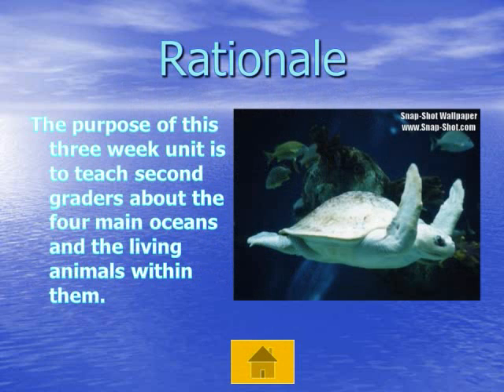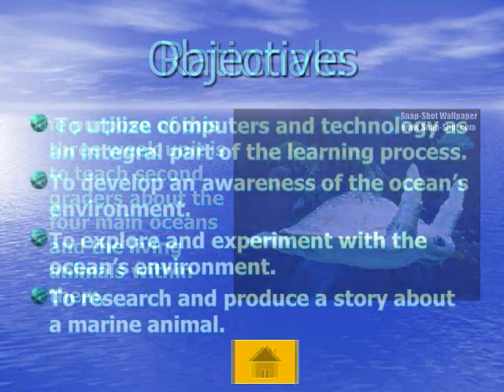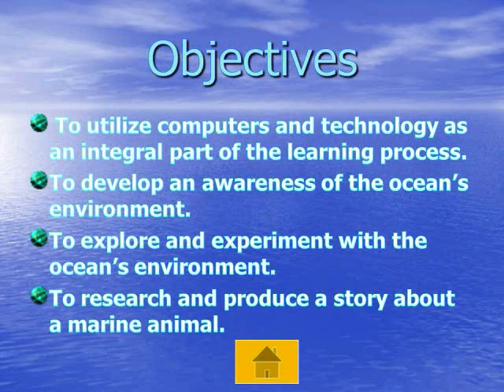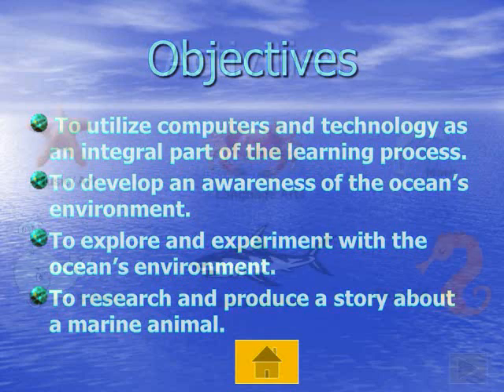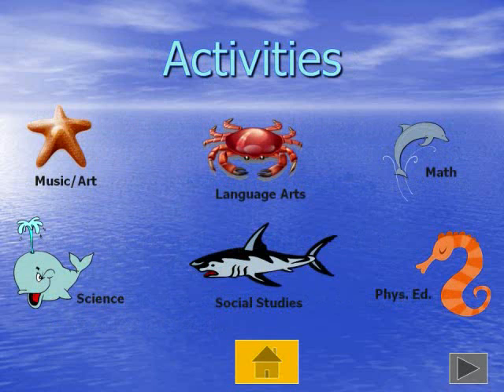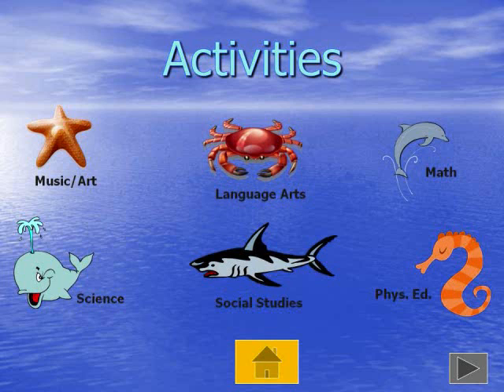originalproject 0001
A Thematic Unit on the Living Ocean